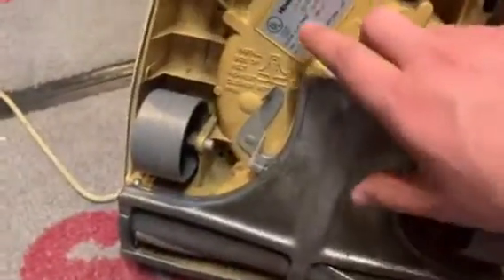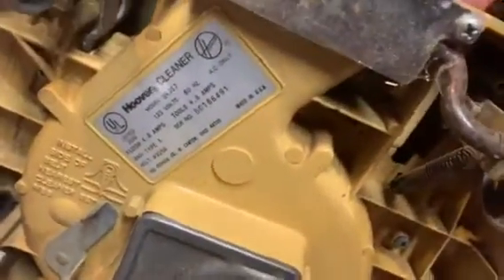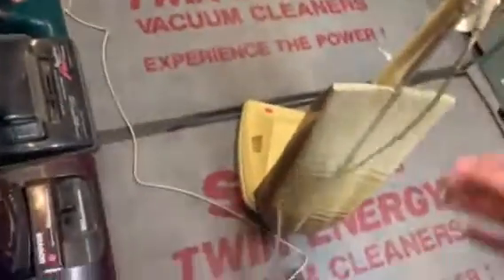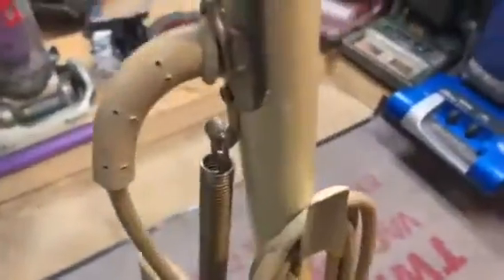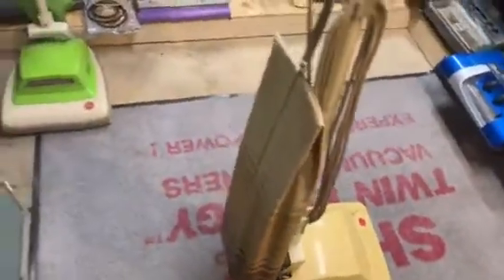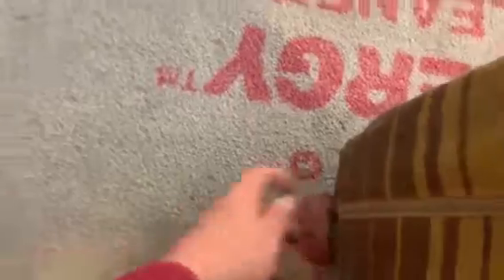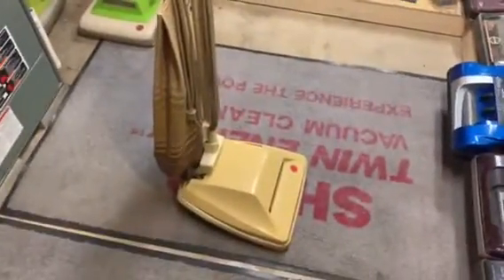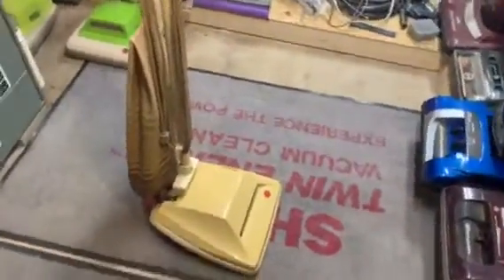Hoover convertible model # U4317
Hoover convertible model U4317 with an interesting back story.